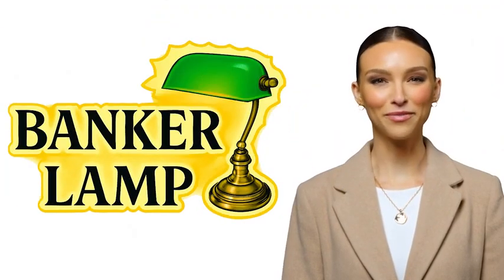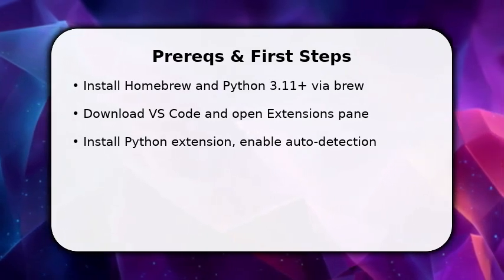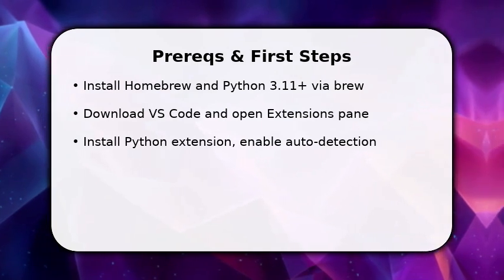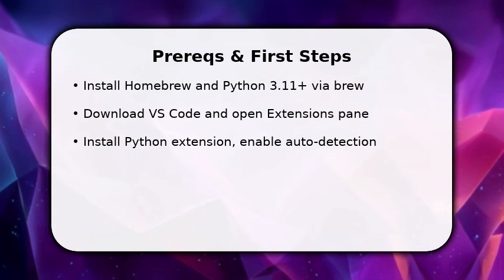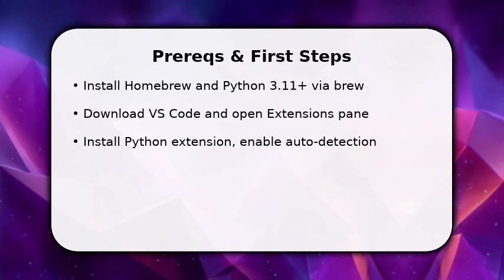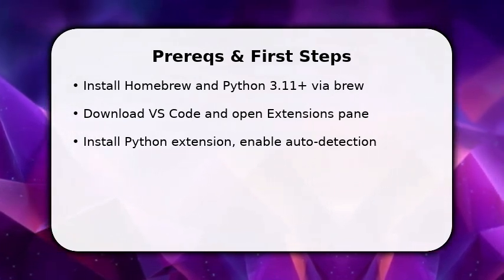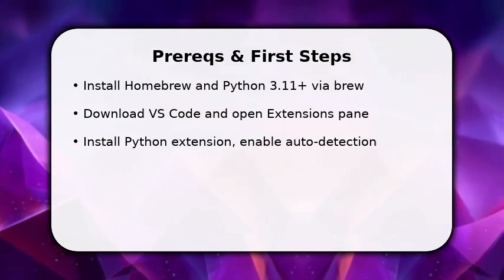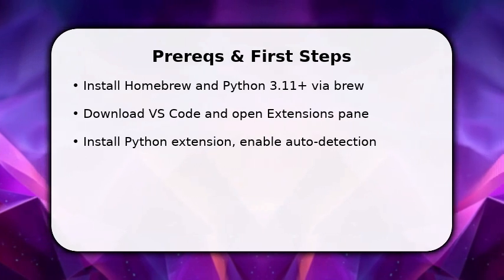How to Use Vs Code Editor for Python on Mac - Full Comparison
Dive into the world of Python development on macOS using Visual Studio Code. This comprehensive guide compares features, settings adjustments, and extensions tailored for Mac users to enhance productivity.